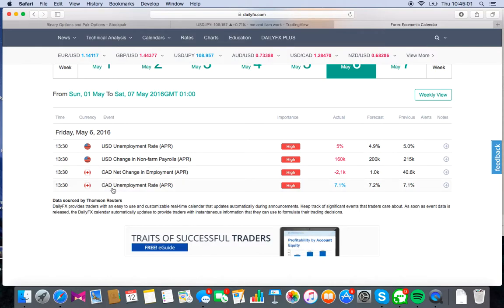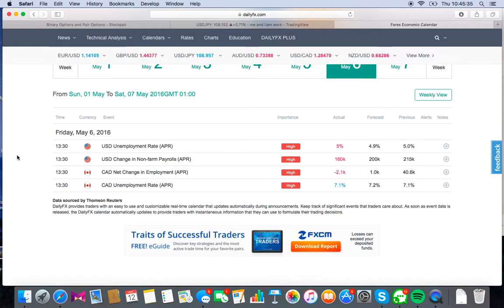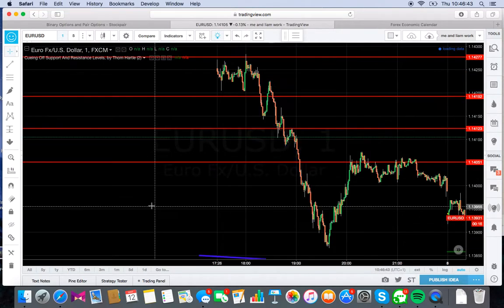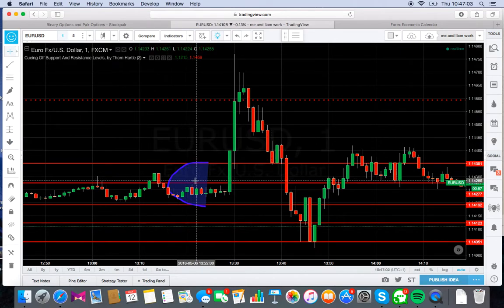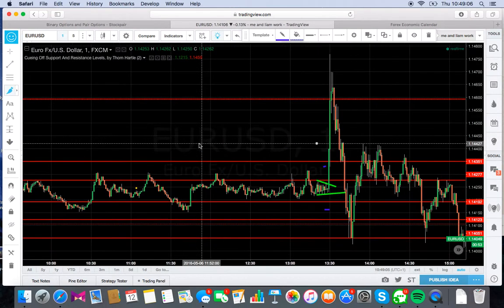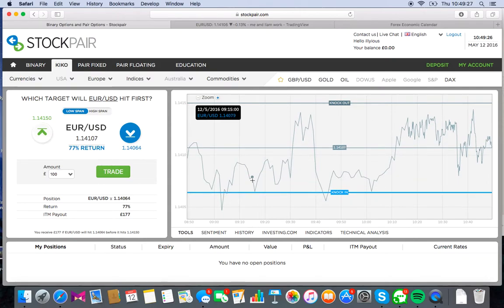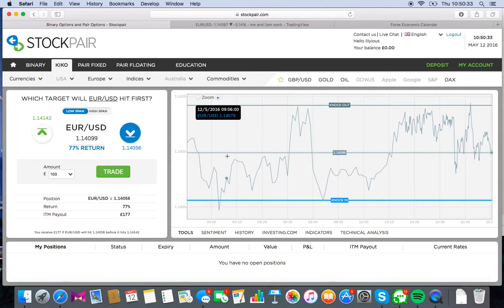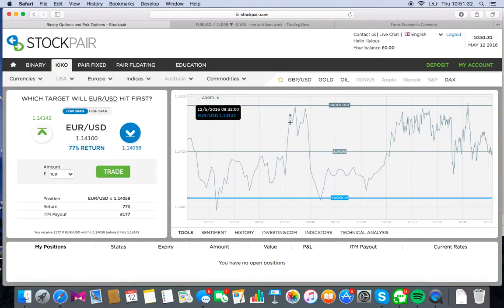ECONOMIC DATA RELEASE EXPLANATION - Trading HIGH WIN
Sign up via my partnership link to use the broker I use to trade with
 Forex & Crypto

For access to lifetime signals, market analysis, 1 to 1 sessions on Skype and our PDF course all included as a bundle please WhatsApp

If you'd like WEFXCAP to privately manage your investment and to trade your account directly, then please open a chat in WhatsApp using this

Trading forex and cfd has the potential for you to lose all of invested capital if not more..